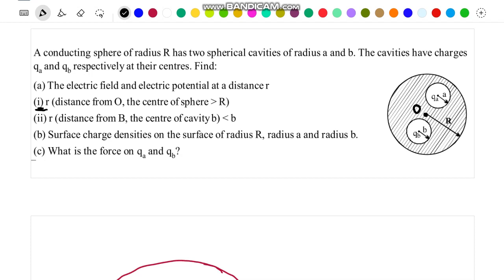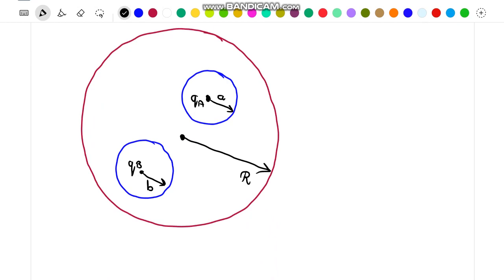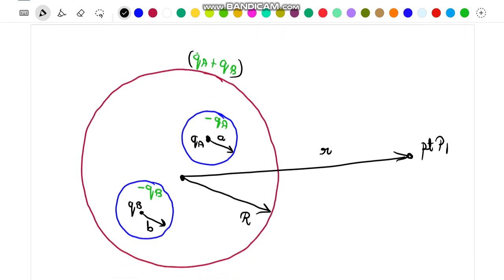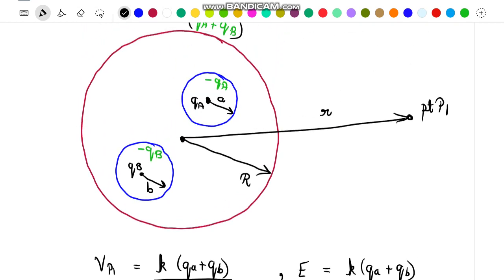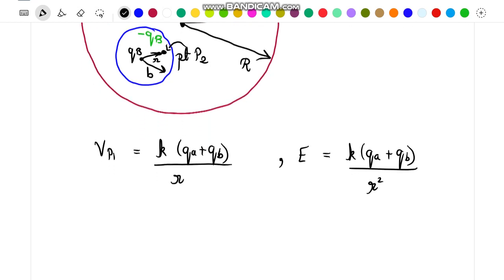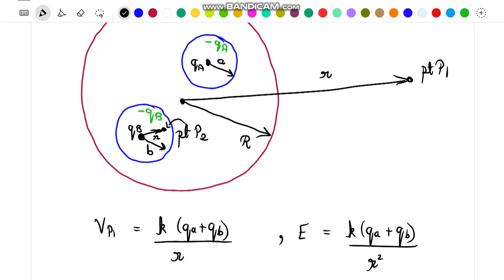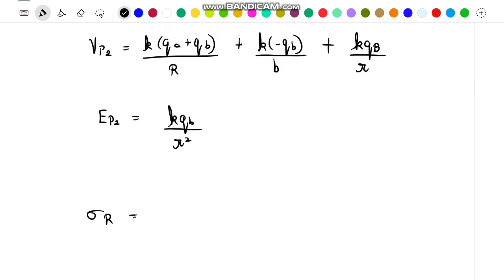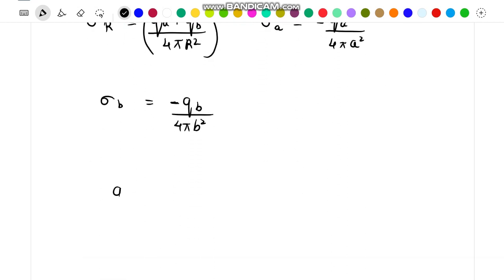14 52 ELECTROSTATICS | CLASS 12TH | 1234 BOOK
ELECTROSTATICS| CLASS 12TH | 1234 BOOK